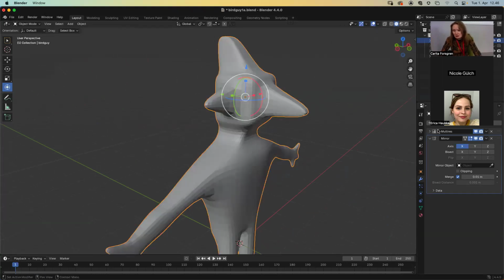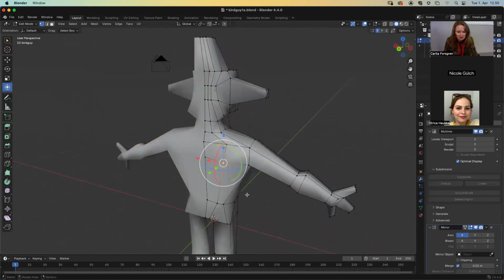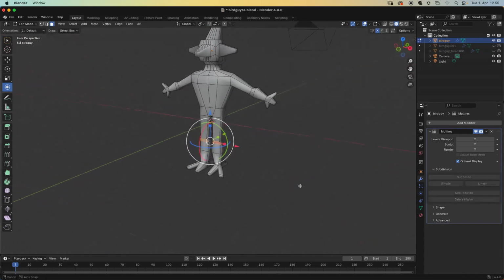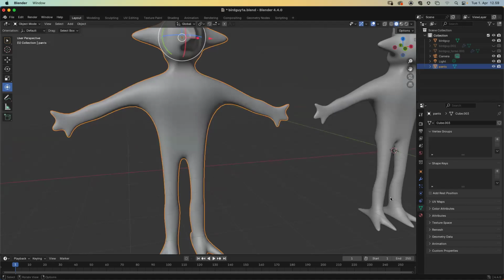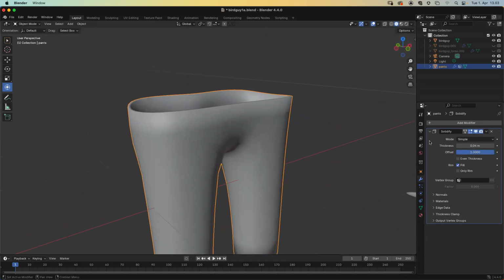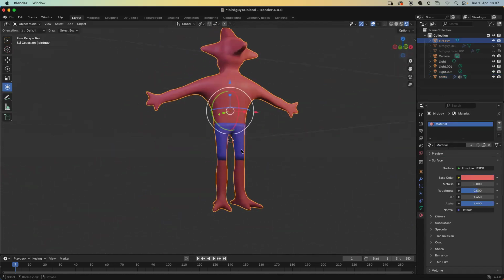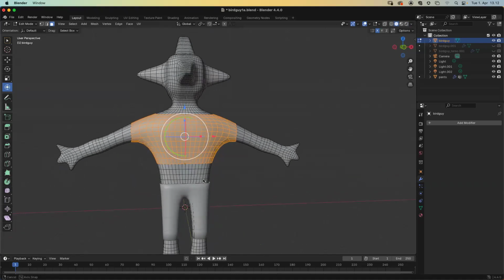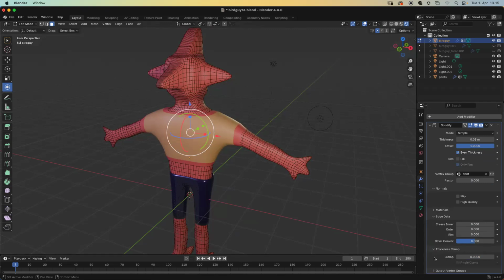Creating simple clothes for a character in Blender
Lesson to TAMK Interactive media students / 1.4.2025